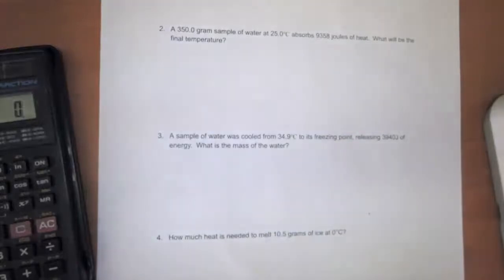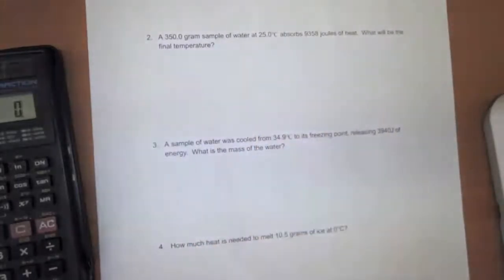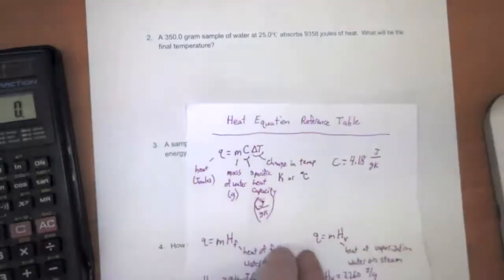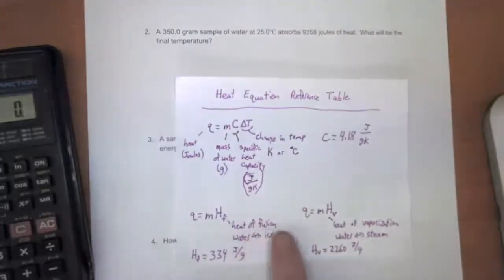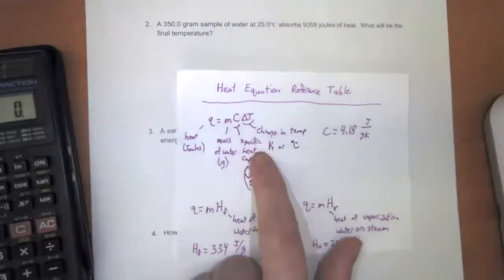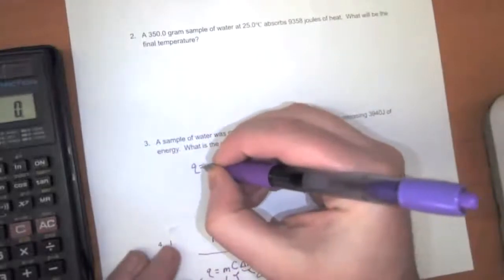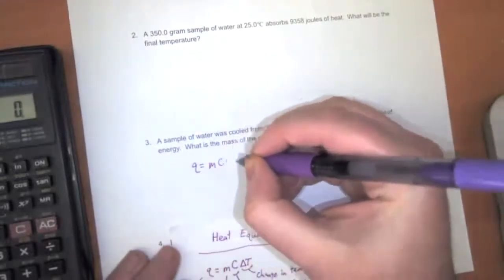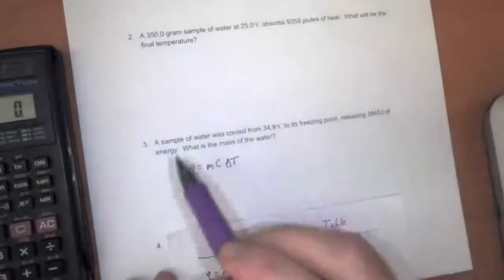Heat Equation Problem 3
This video shows how to find the mass of water given its starting and ending temperatures and the amount of heat absorbed from it using the heat equation.